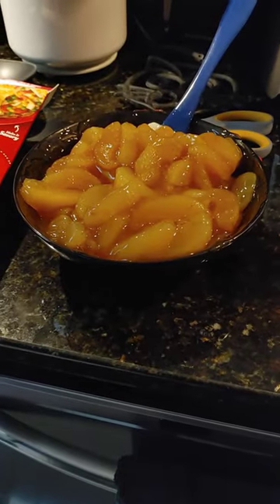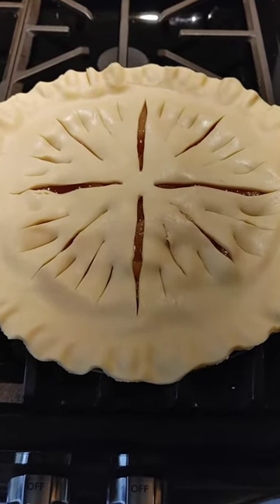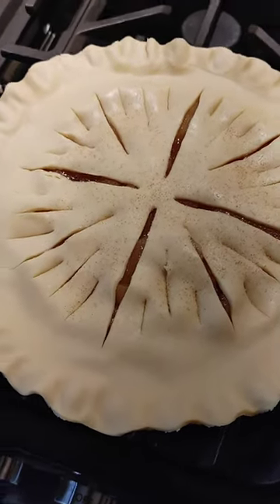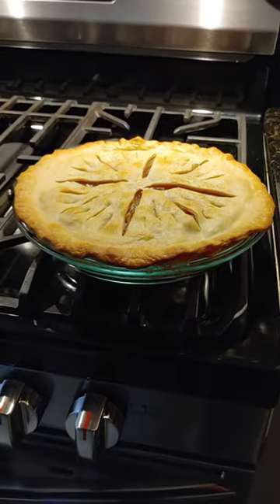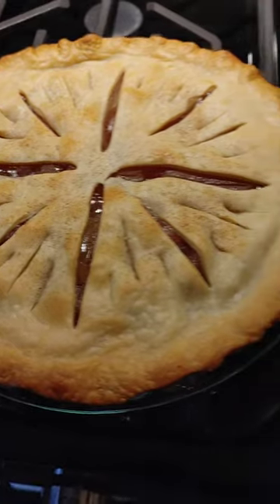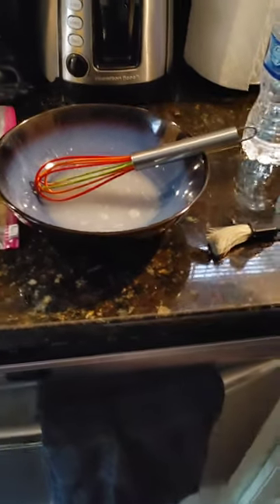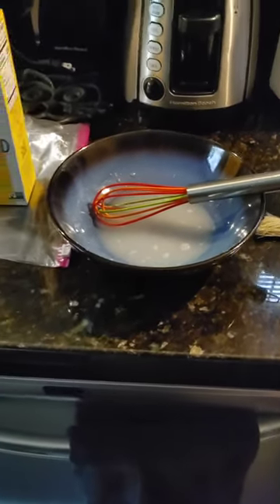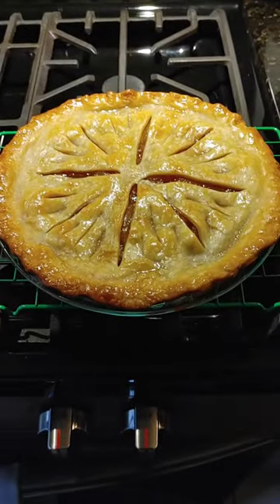New Hampshire style apple pie!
New Hampshire style apple pie! People in New England prefer a pie that tastes more tart, this is so easy to make and definitely a crowd pleaser!
About Cars, cats, crazies:
This is the crazy real-life sitcom of a crazy cat mom of 3 kitties! Cars by day, cat mom by night, and crazy stuff in between! Enjoy videos about working on vehicles, raising 3 fur babies, and dealing with daily craziness! Check out the Cars, cats, & crazies Facebook and Instagram for fun posts, pictures, memes, videos, and discussions! It's CRAZY!
Facebook: Cars, cats, & crazies
ฅ⁠^⁠•⁠ﻌ⁠•⁠^⁠ฅ